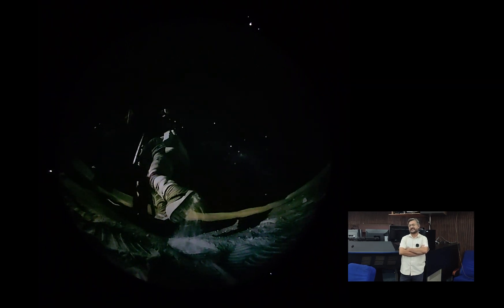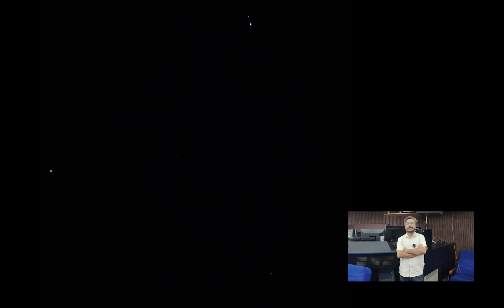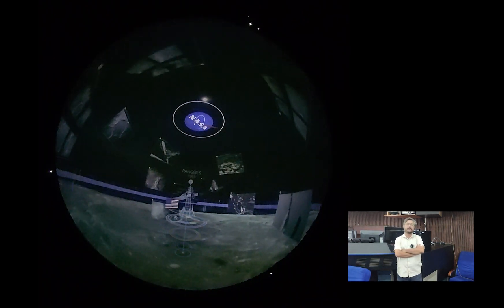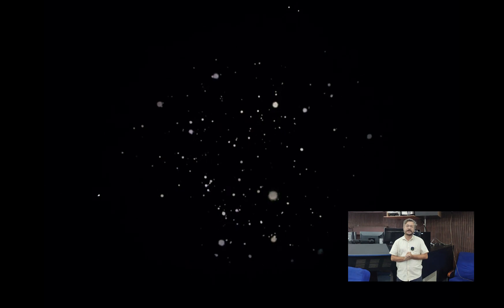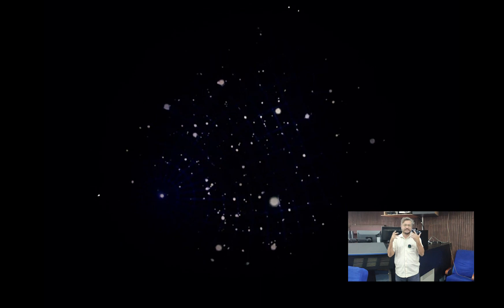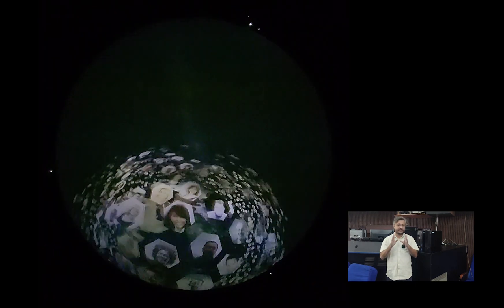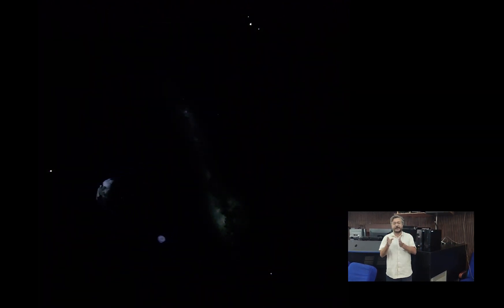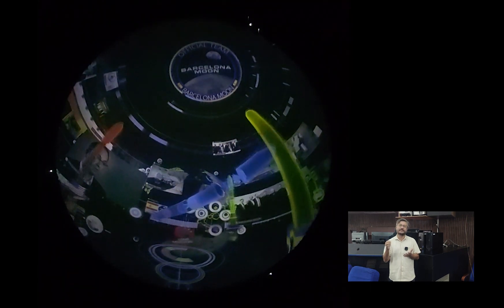Planetarium Reinstatement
Indigenously Developed Planetarium System at Raman Science Centre and Planetarium, Nagpur. NCSM.